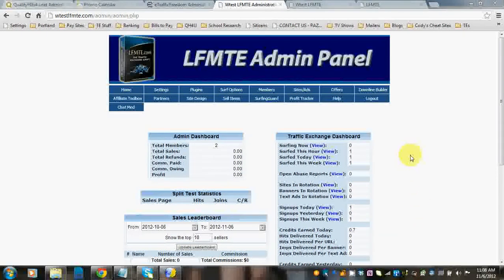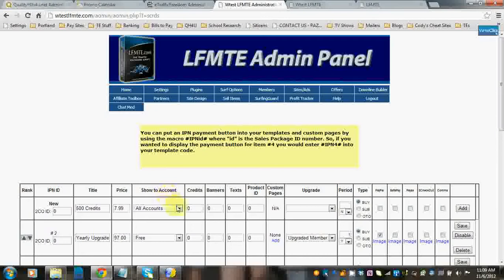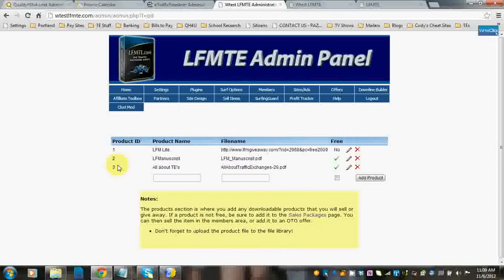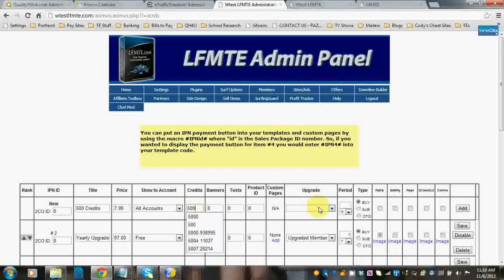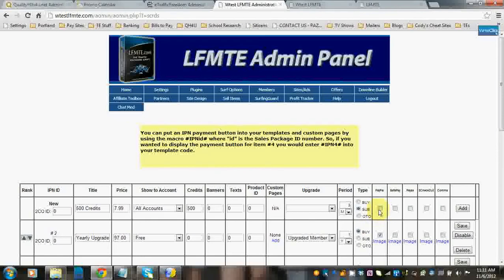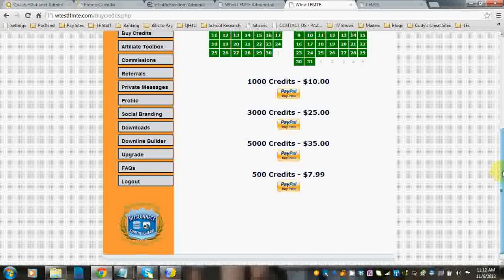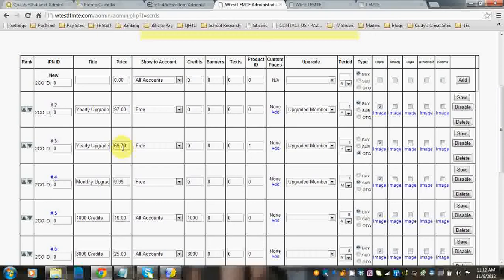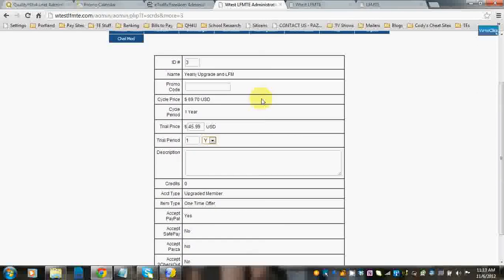Sales Package Setup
This video explains how to set up Sales Packages in the LFMTE script